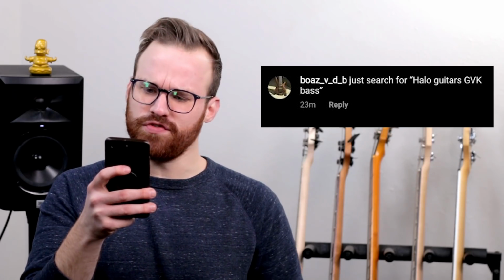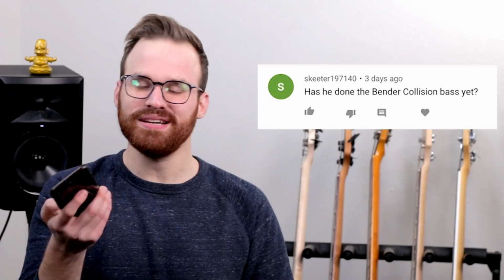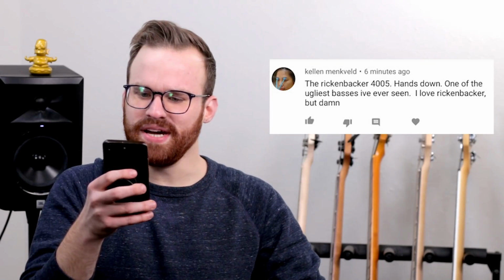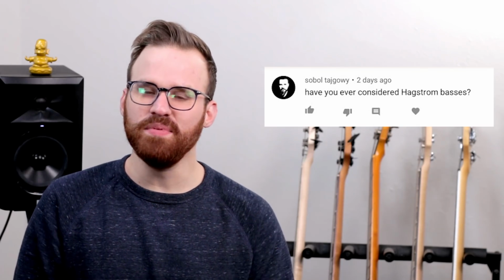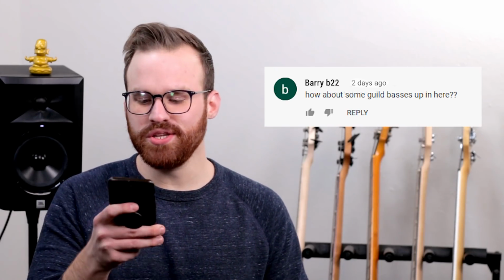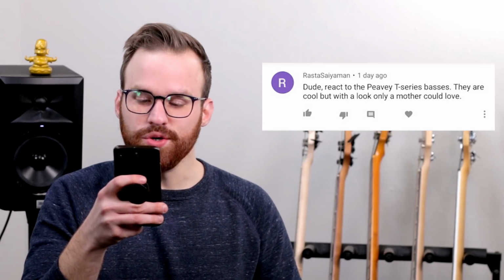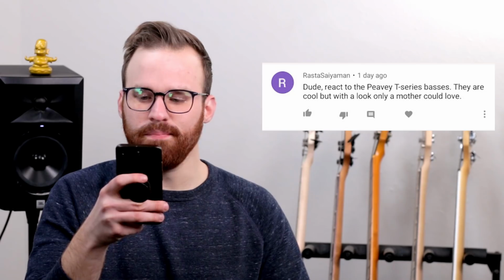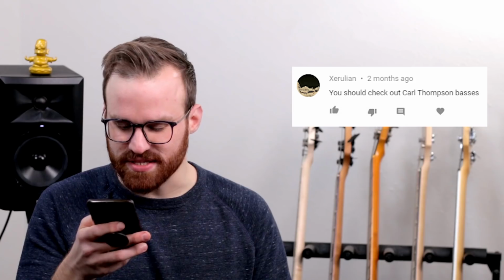More Of Your UGLY Suggestions! - [Ugly Basses Vol. V]